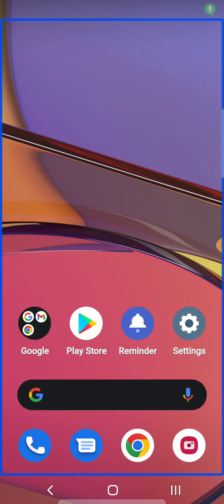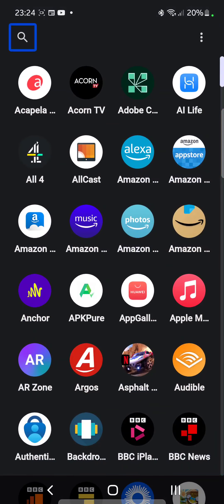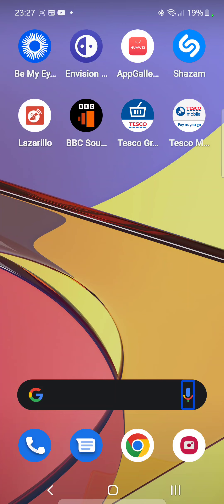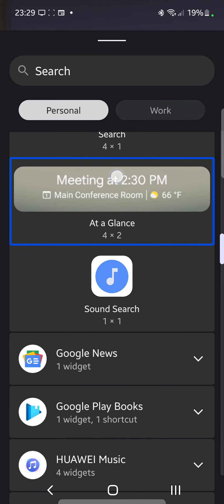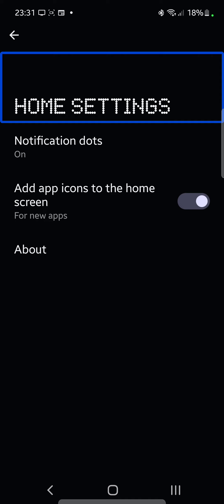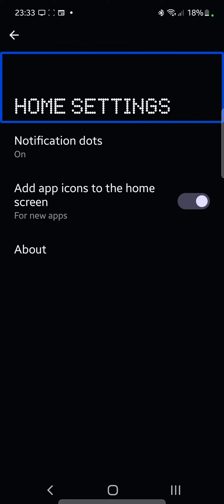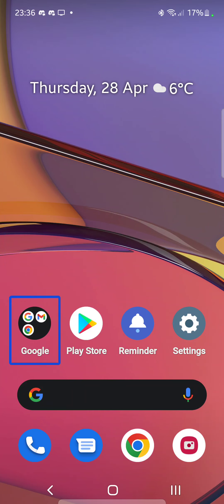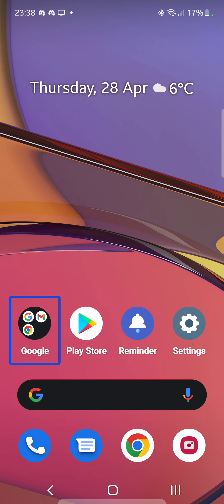a look at the new nothing launcher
in this video I take a look at the recently released nothing launcher which is available through Google play in beta for a select few devices such as the latest galaxy s22 series and pixel 6 series. I talk about the accessibility of the launcher and how well designed it is.
you can download the launcher through Google play if you have an eligible device or you can search Google for nothing launcher apk download if you don't have a device that is eligible.
you can either send feedback through the launcher feedback channel on discord on the nothing community server or you can send them an email